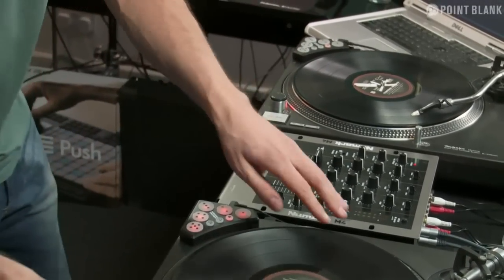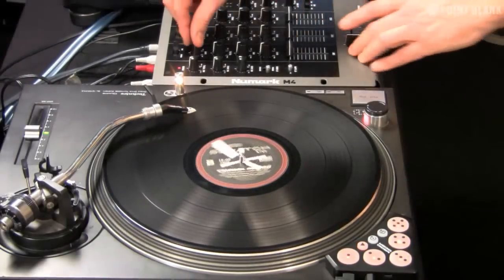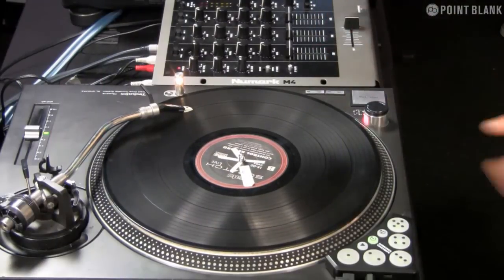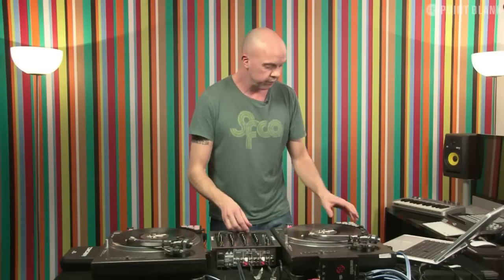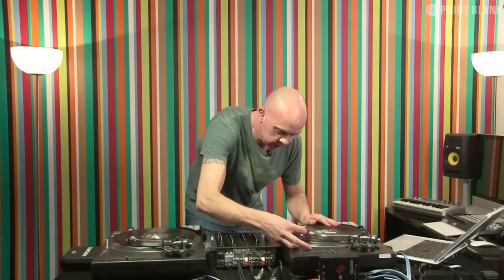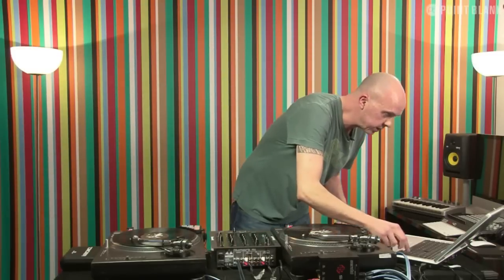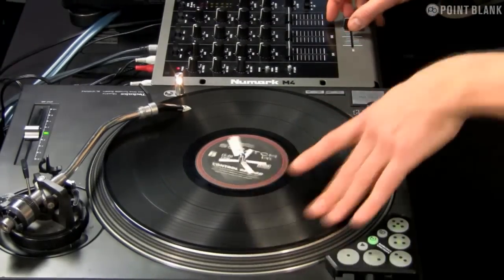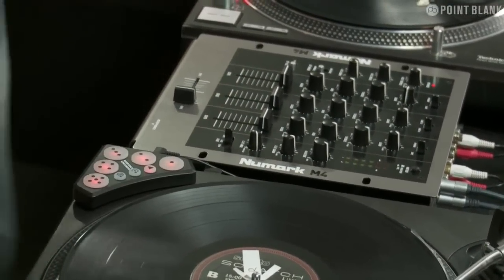FFL! Miaer DJ Skills - Novation Dicer Demonstration - (19.04.13)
A turntablist since the age of 13, Miaer popped in to Point Blank's studios to give us a demo of Novation's excellent Dicer!